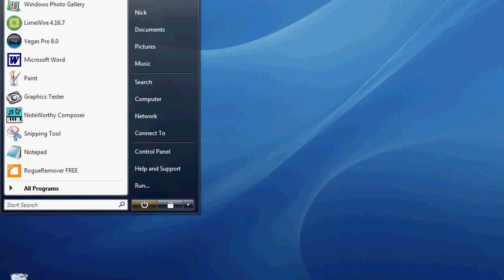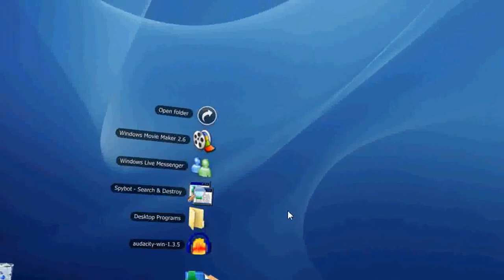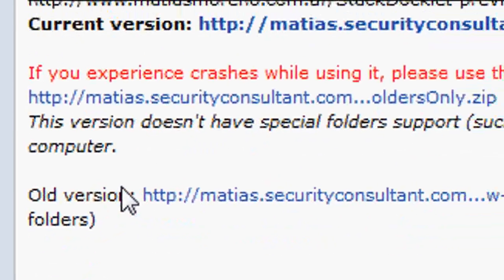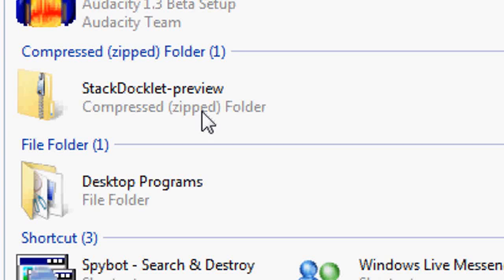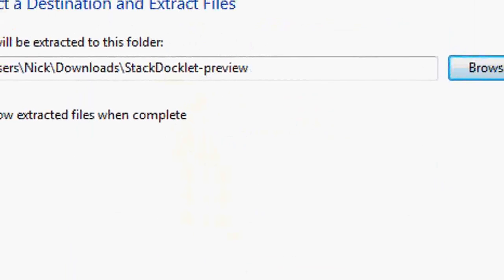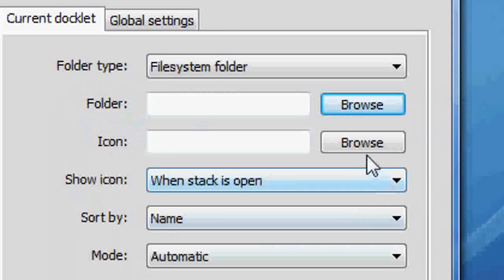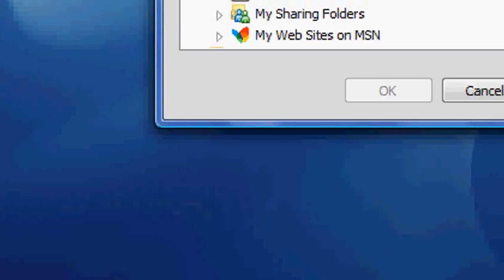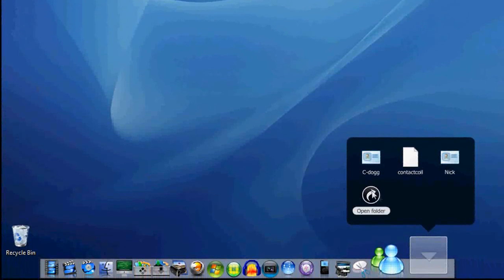Stack Docklets For Objectdock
Tutorial on getting the stack docklet feature on leopard for windows object dock

once in a blue moon the stack docklets fail but usually they're pretty cool